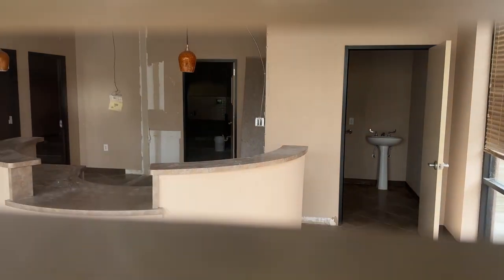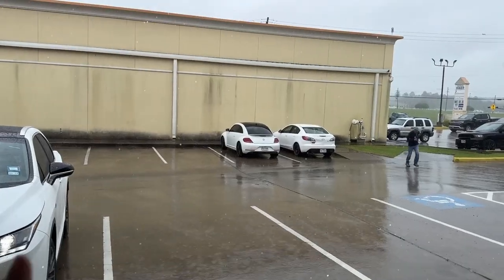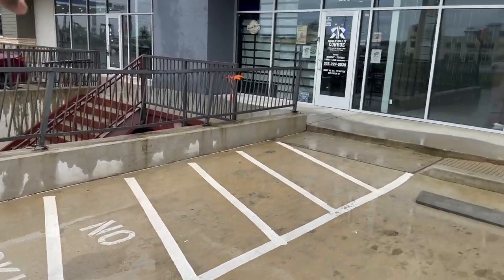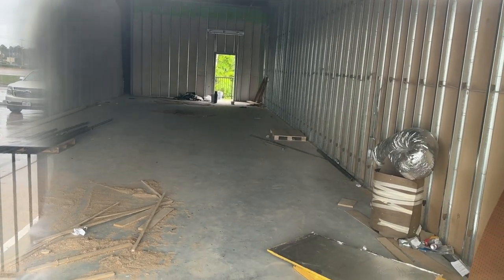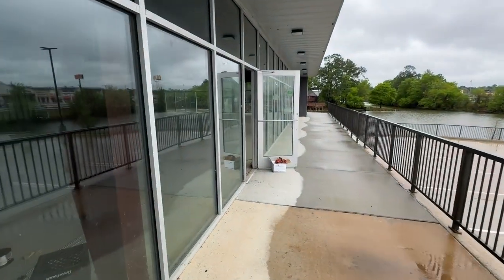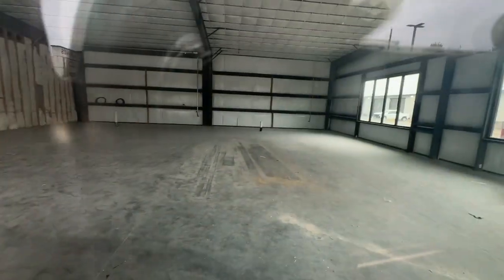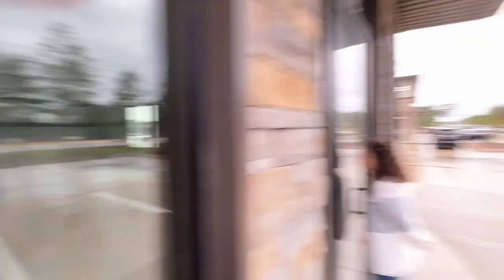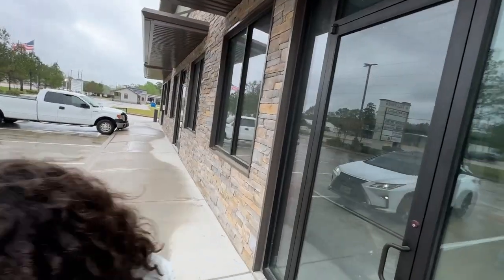SEARCHING FOR OUR NEW DTF SHOWROOM PART 2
🏢🌟 Part 2: Seeking the Perfect Showroom Space! Join us on an exciting journey as we search for the ideal location to showcase our NEW Mimaki Showroom, just weeks before my birthday! 🎁✨

Looking for the best DTF transfers or a Mimaki DTF printer of your own? Look no further!

In this behind-the-scenes episode, experience the thrill of scouting retail spaces and envisioning where creativity and innovation will flourish. 🚀✨

📍 Could this be the future home of our next Mimaki hub? Come along on the quest and let your imagination soar with possibilities! 💡✨

🌈✨ Help us shape the next chapter of our Mimaki journey! Share your ideas in the comments below and let us know what you'd like to see in our upcoming showroom. Your feedback is valuable! 🎨🖨️

🎁 Don't miss out! Plus, right now, you can purchase your printers through us, powered by DTF SuperStore! 🏢🌟

For top-notch DTF transfers, head to FlashCustomTransfers.com. Our extensive collection ensures you'll find the perfect designs for your projects, whether you're a hobbyist or a professional.

If you're in the market for printing and finishing equipment, check out We offer a wide range of high-quality printers, accessories, and supplies to meet all your printing needs.

We're here to help you take your printing game to the next level!

Mimaki is a leading manufacturer of wide-format inkjet printers and cutting machines for the sign/graphics, textile/apparel, and industrial markets. With a strong commitment to innovation, Mimaki provides high-quality printing solutions that empower businesses to transform their ideas into reality. Their extensive product range includes UV, solvent, and sublimation printers, as well as cutting plotters designed to meet the diverse needs of professionals in the printing and manufacturing industries. Whether it's creating vibrant signage, stunning textiles, or intricate decals, Mimaki's cutting-edge technology and dedication to customer success make them a trusted partner for businesses seeking reliable and efficient printing solutions.

sublimation printer,
sublimation tumbler,
sublimation printing,